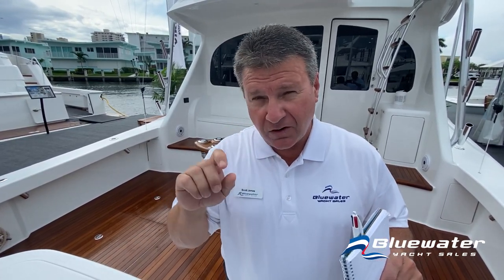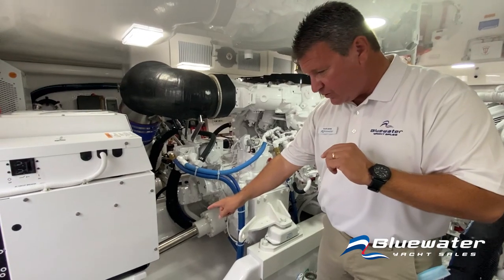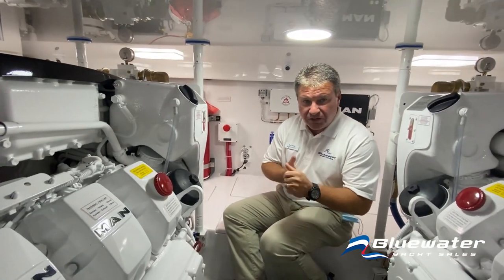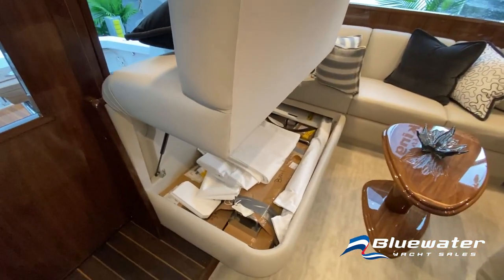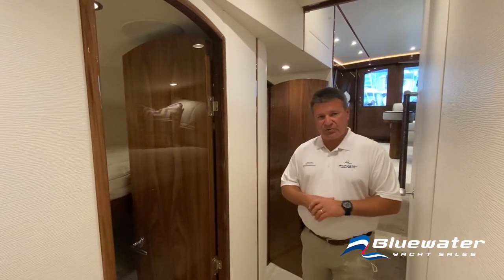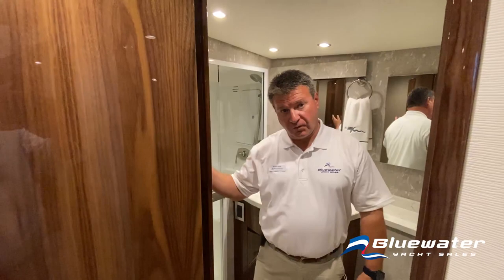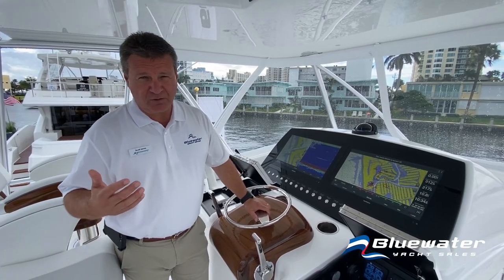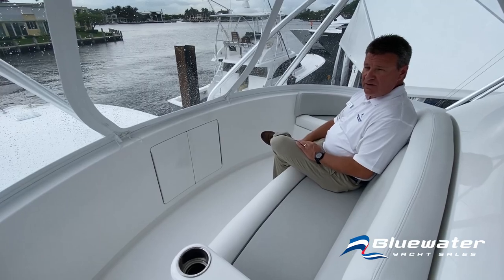2021 Viking 54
Step aboard the 2021 Viking 54 with Bluewater Yacht Sales Professional Scott James. This boat won the Fort Lauderdale "Best in Show" for a reason - she is one of the most impressive sportfishing boats on the market.